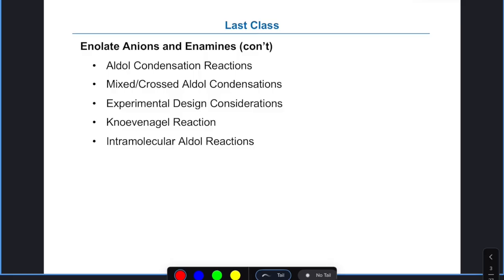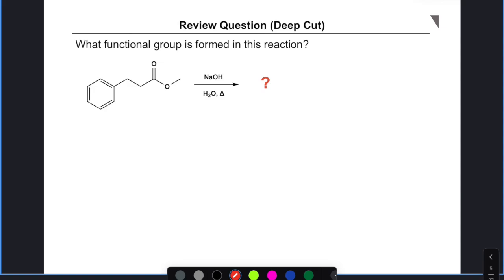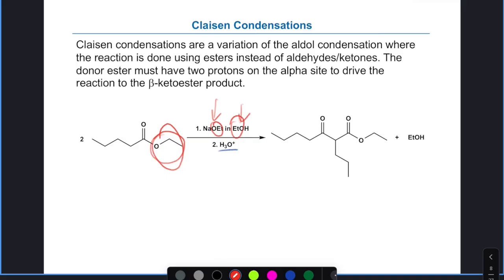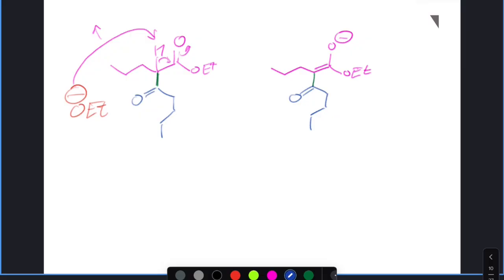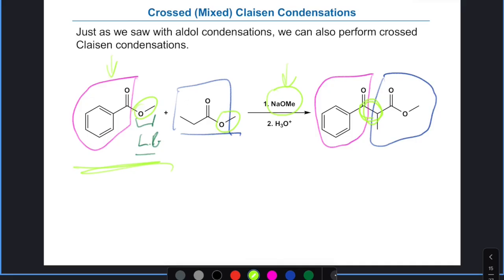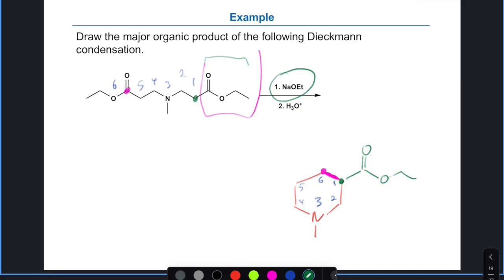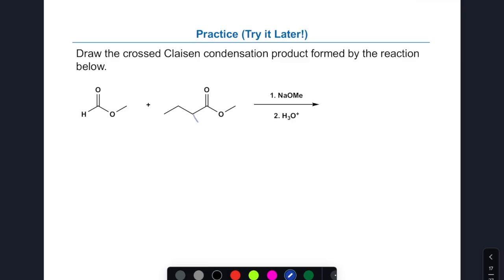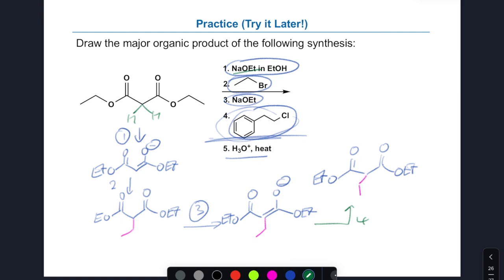Chem 213 2026 L23